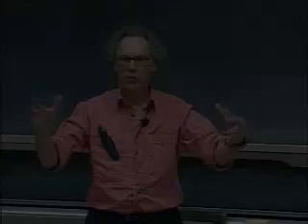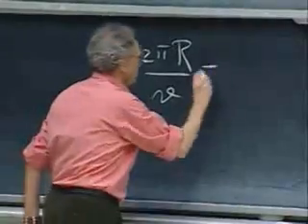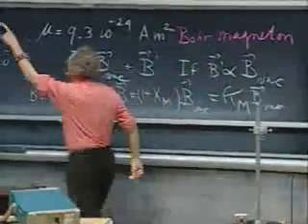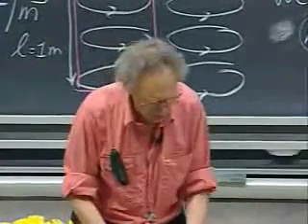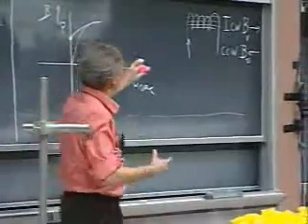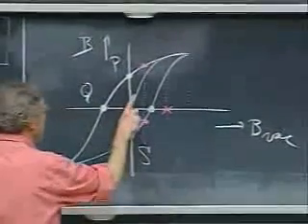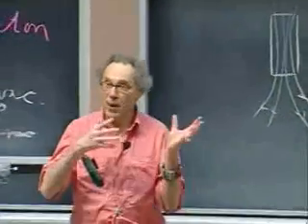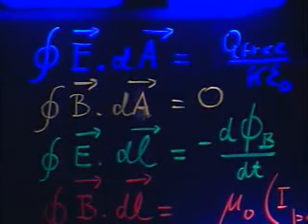mit802s02 lewin lec22 01